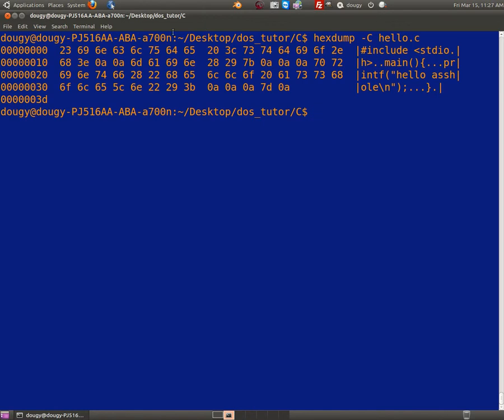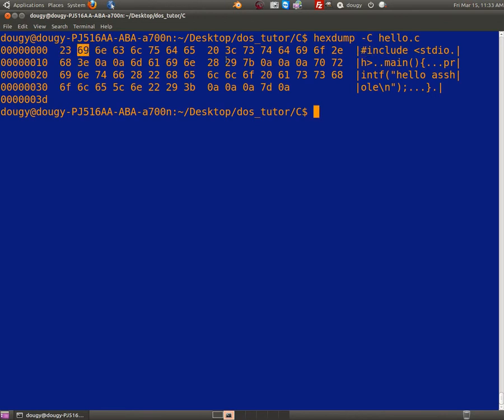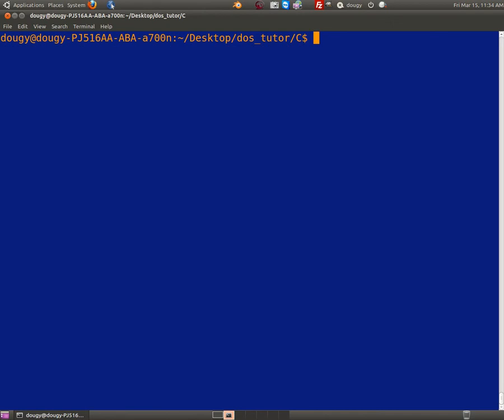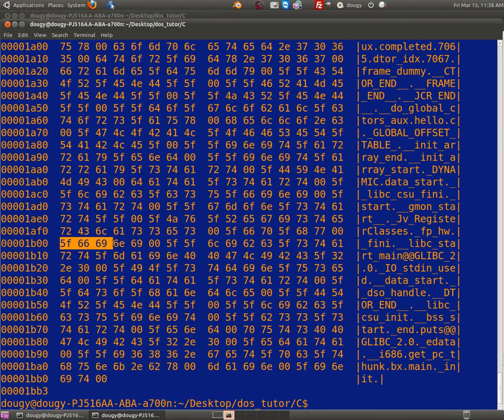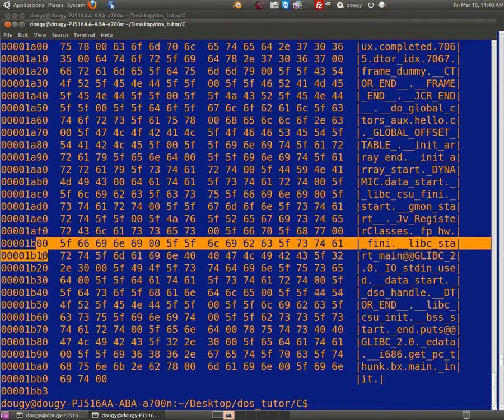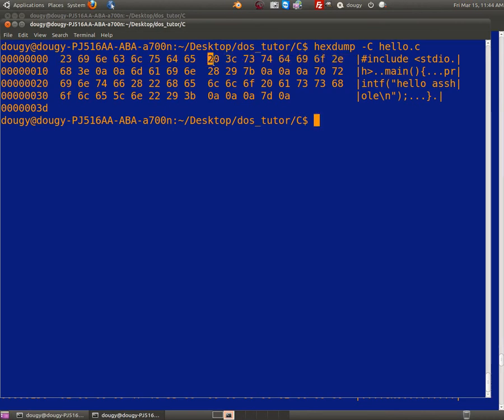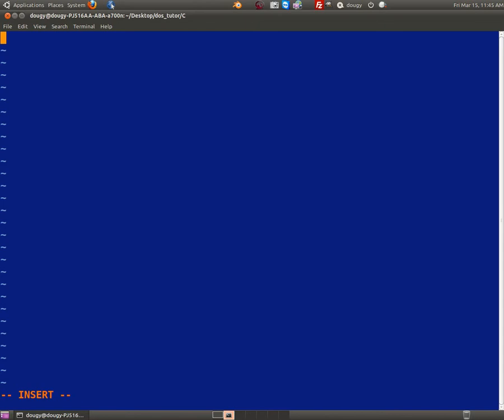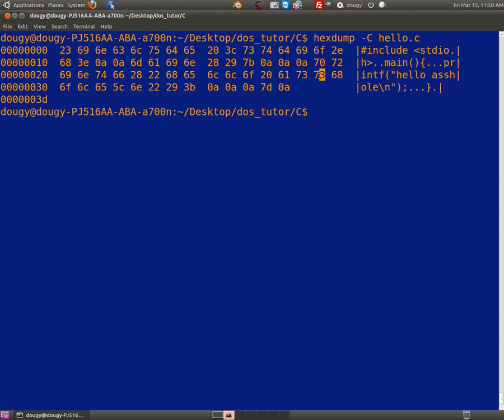02_veiwing_progs_in_memory